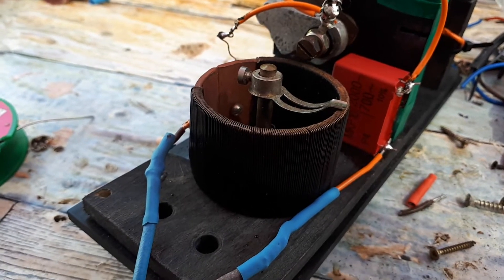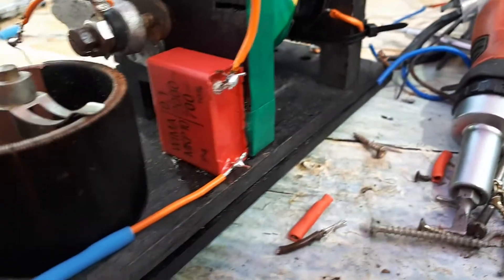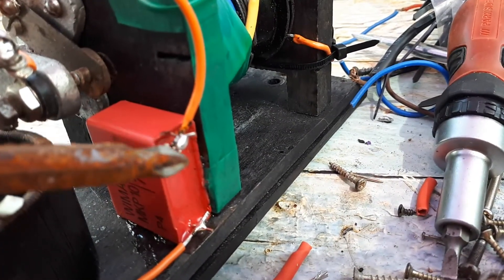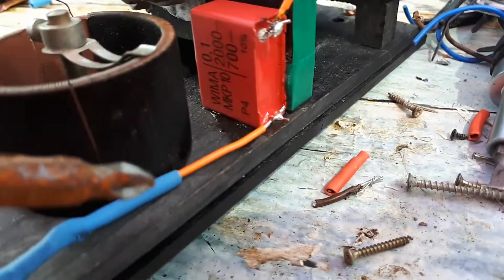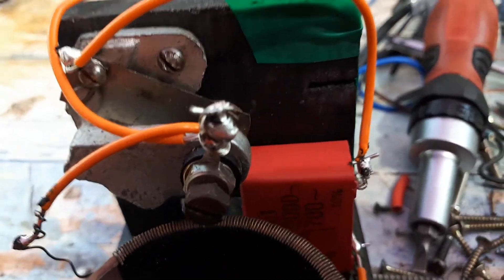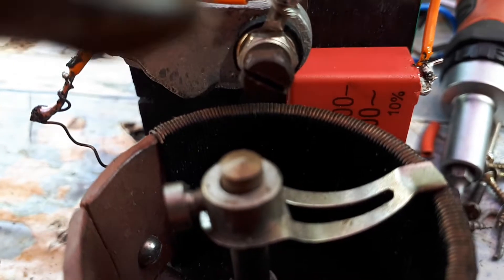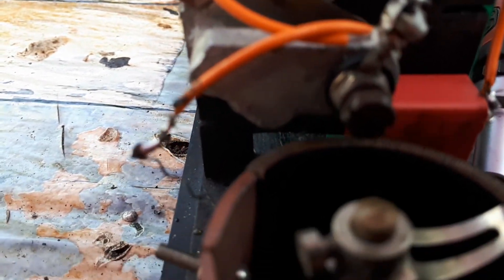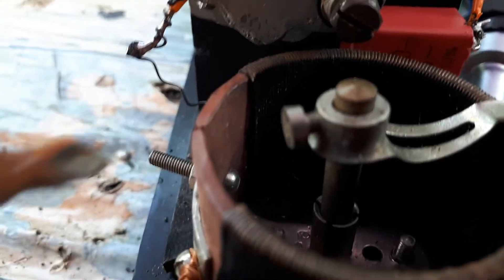Repairing my Haider Violet ray healing device (2): The connection to handle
On sundays I am working on my defect devices. They have been sorted out over a long time and from time to time I am working on them to find out what is the problem and how to solve it. During this process I learn a lot and I decided to share, what I learned during the process,
There are three videos in this sequence. Enjoy!

Here is how I prepared the Haiders connection from the machine to the handle.

If you want to know more, you could have a look my personal repair channel or you could join our repair enthusiast group

You also could buy a copy of my repair handbook on ebay or under my email.

Now: Have fun!